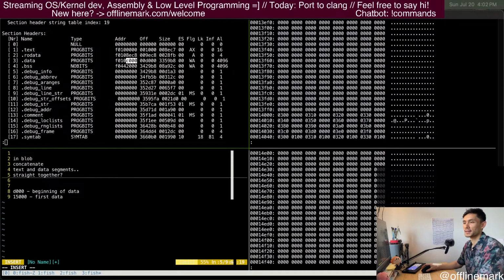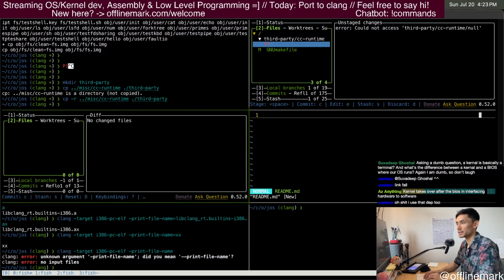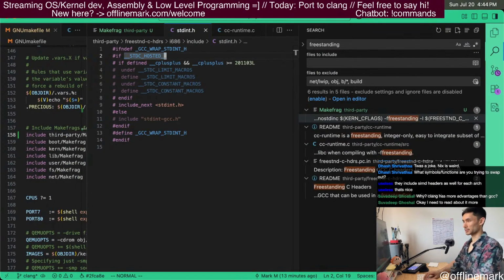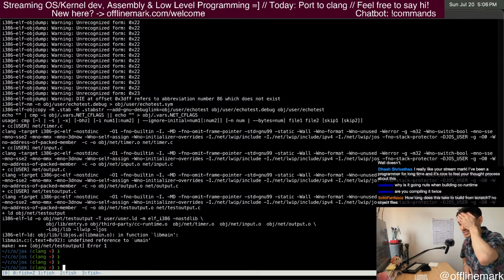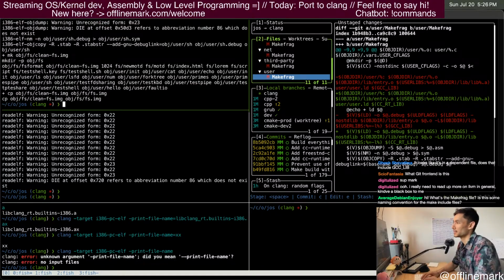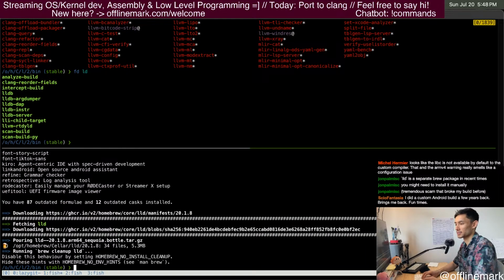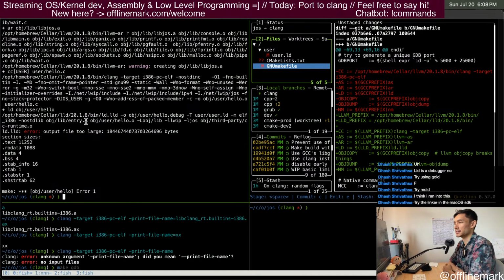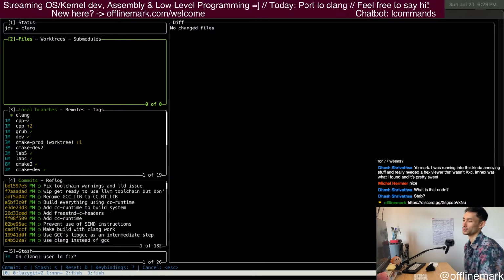chill OS/kernel hacking in C // study with me (week 77, clang)